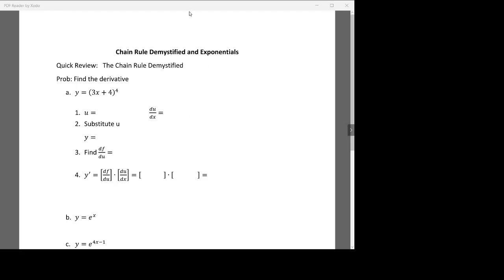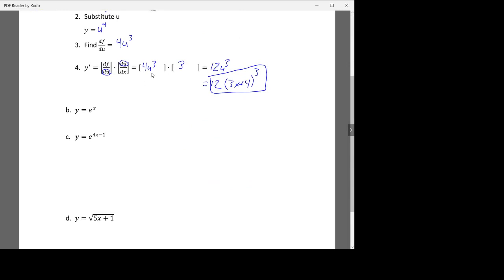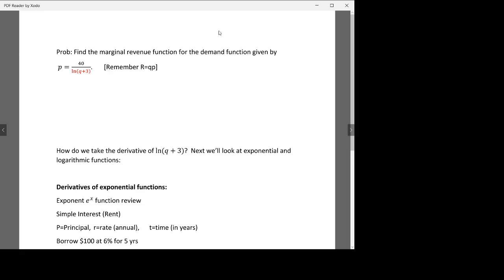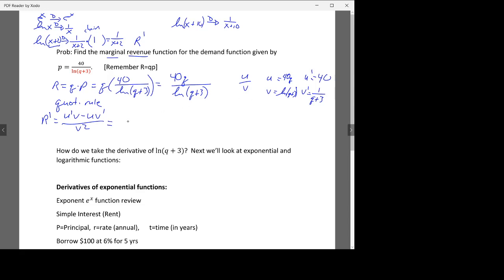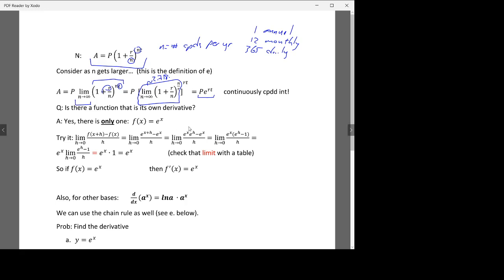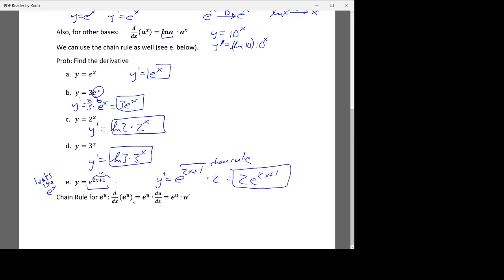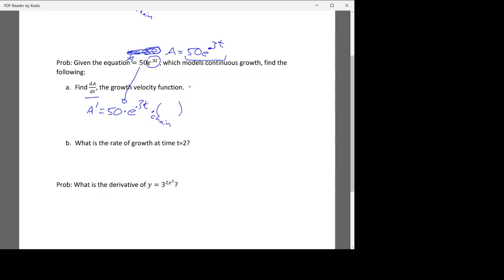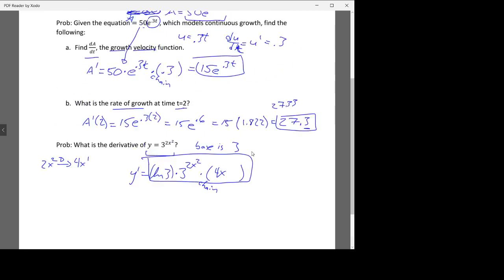Math 1325 Lesson 12 Chain Rule Demystified and Exponentials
Chain Rule Demystified and Exponentials